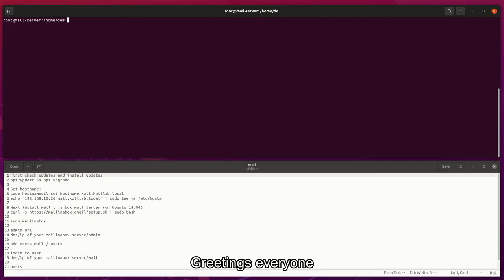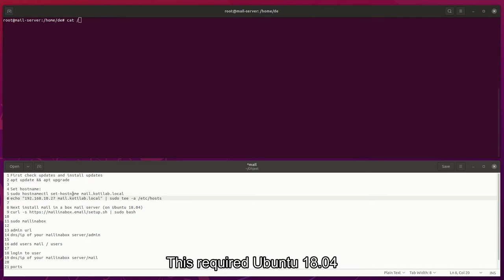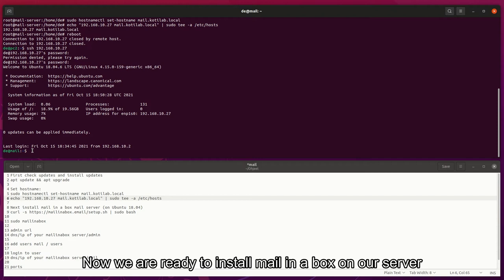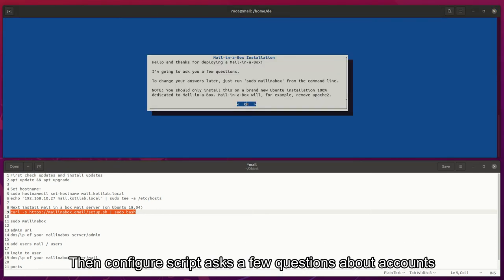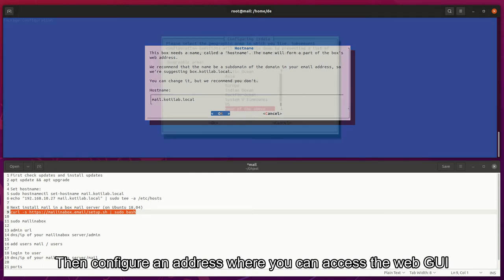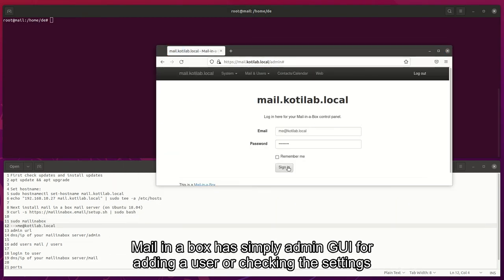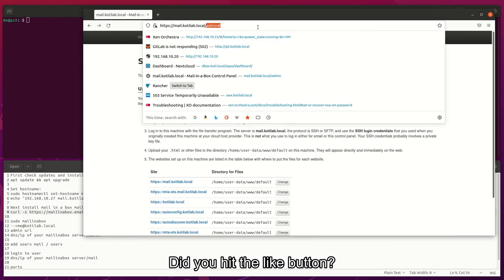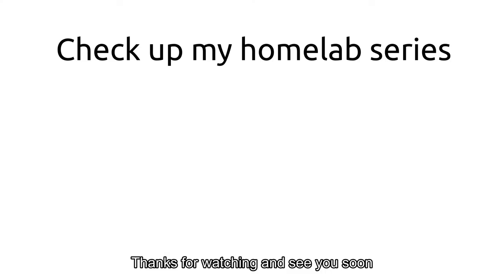how to install email server mail in a box on ubuntu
How to deploy mail in a box server. The super-simple way to deploy mail server on your home with mail in a box server. Mail-in a box got plenty of features that you can use on cloud service too.

Next install mail in a box mail server (on Ubuntu 18.04)

required for firewall ports
53,25,465,587,443